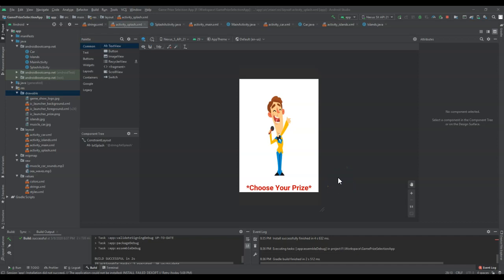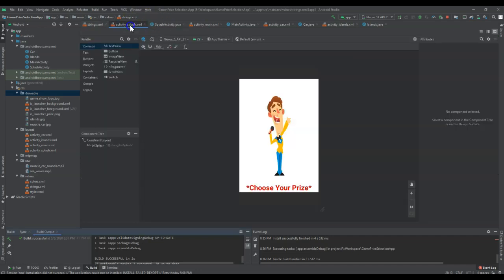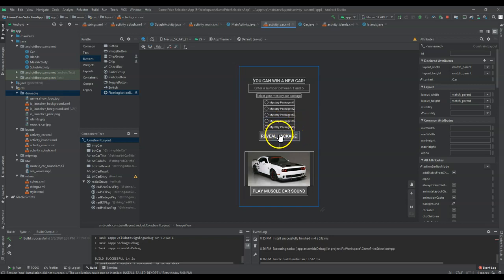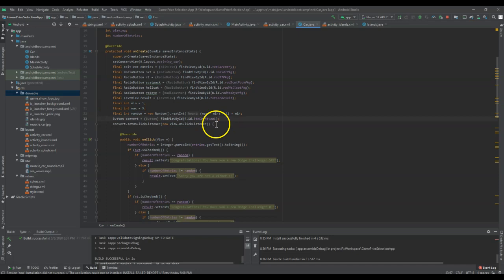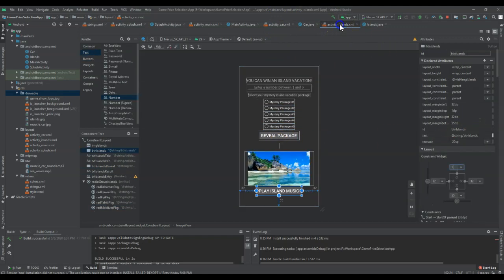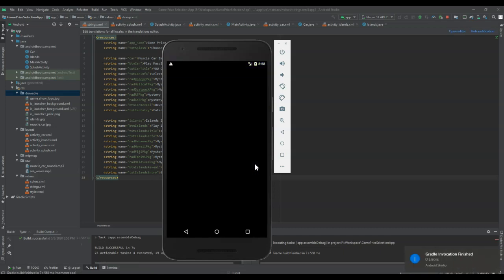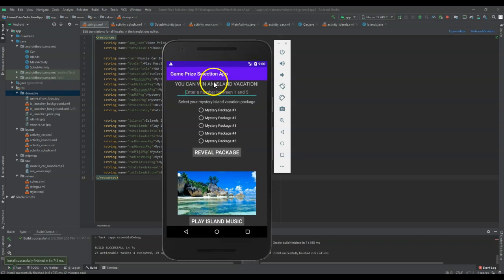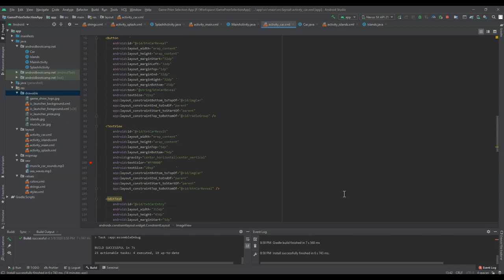Mini Project 2